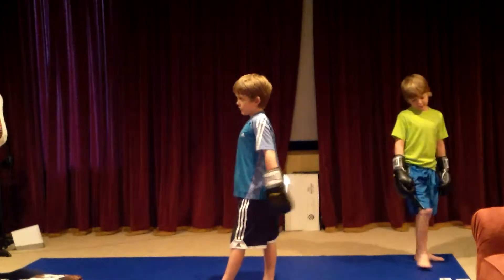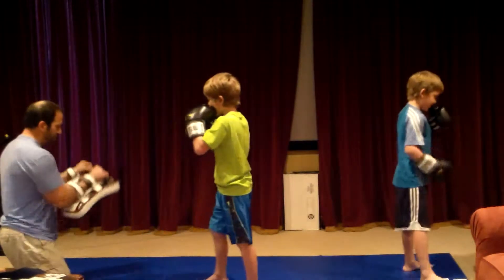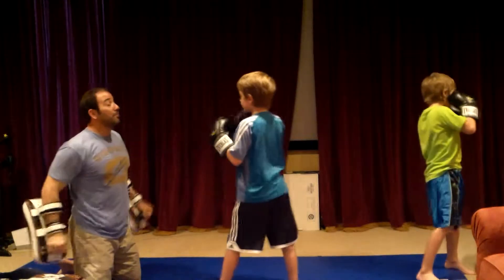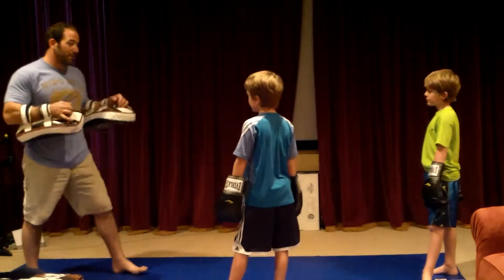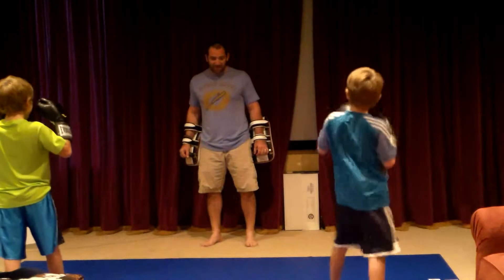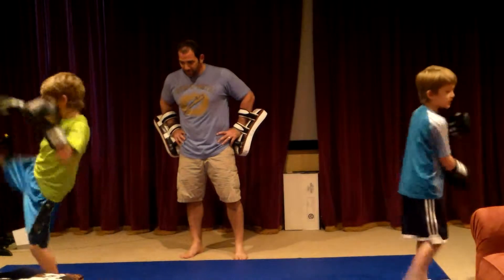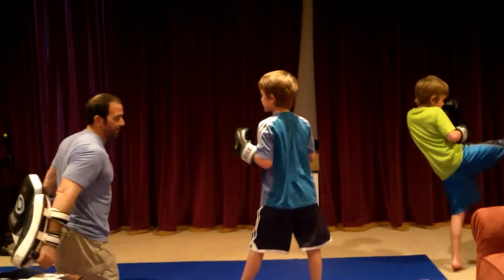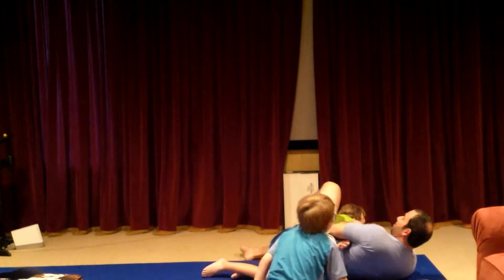Luke & Reese Muay Thai 10/20/13 -2